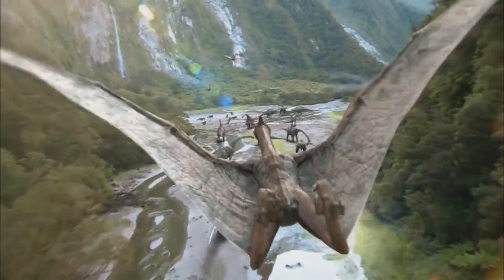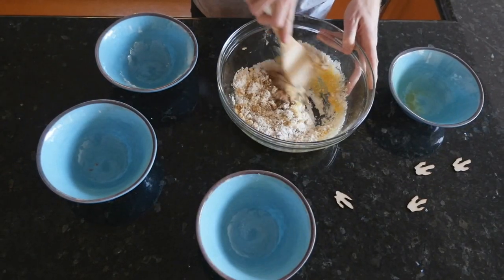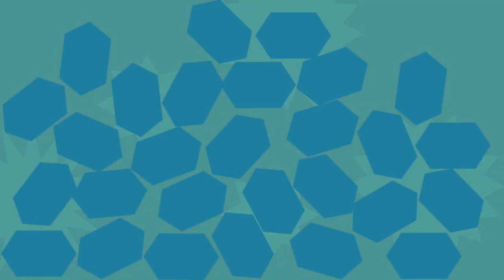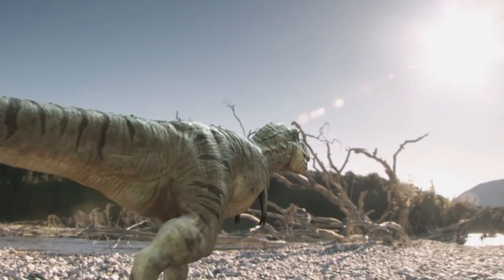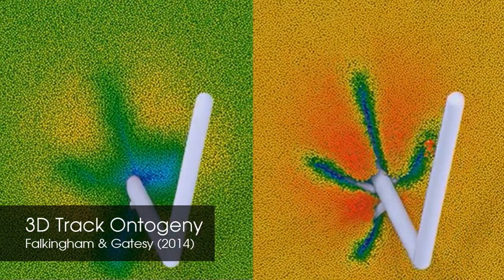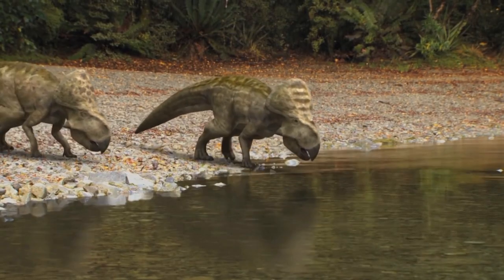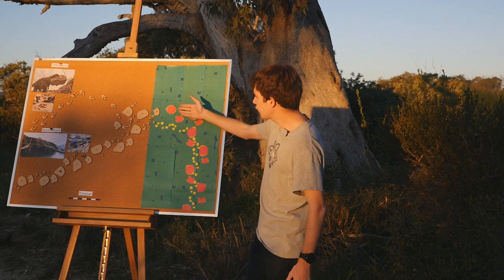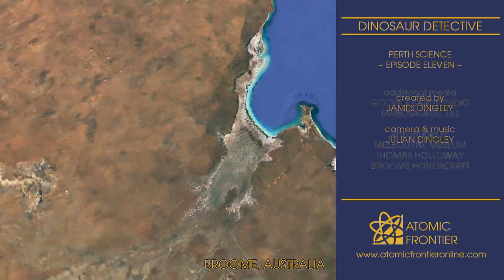How Do Dinosaur Footprints Work?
How are dinosaur footprints made and what can they tell us about dinosaur behaviour? Here is how palaeontologists read the stories in the rock.

Perth Science, Episode Eleven | Dinosaur Detective

By popular demand and courtesy of taste.com.au.

The Caramel Slice Recipie

INGREDIENTS
BASE
1 cup plain flour, sifted
1/2 cup brown sugar
1/2 cup Coles Desiccated Coconut
125g butter, melted
1 Brontosaurus or small Triceratops
FILLING
395g can Sweetened Condensed Milk
2 tablespoons golden syrup
60g butter, melted
TOPPING
125g cooking chocolate, chopped
60g copha, chopped

METHOD
Step 1
Preheat oven to 180°C. Line a 3cm deep, 28 x 18cm (base) lamington pan.
Step 2
Combine all base ingredients in a bowl. Mix well. Press into prepared lamington pan. Allow dinosaurs to walk across as desired.  Bake for 15 to 20 minutes, or until light golden. Remove from oven. Cool.
Step 3
Make filling: Combine all ingredients in a saucepan over medium heat. Cook, whisking, for 8 minutes or until golden. Pour over cooked base. Bake for 12 minutes or until firm. Cool completely. Refrigerate for 3 to 4 hours, or until set.
Step 4
Make topping: Place chocolate and copha into a heat-proof bowl over a saucepan of simmering water. Stir until melted. Pour over caramel. Refrigerate to set. Cut into squares to serve.